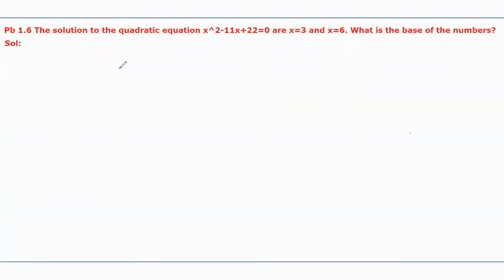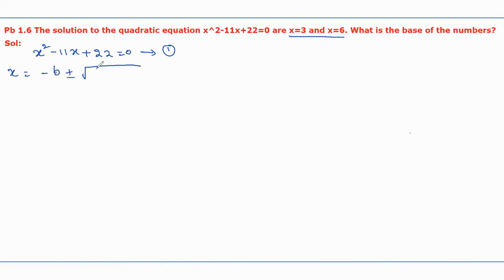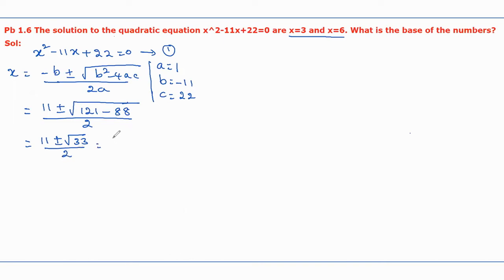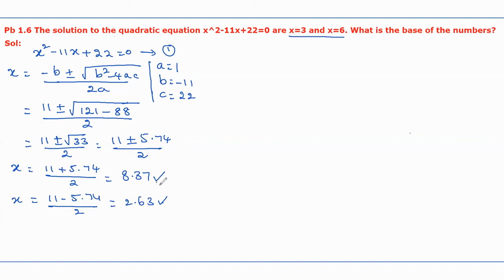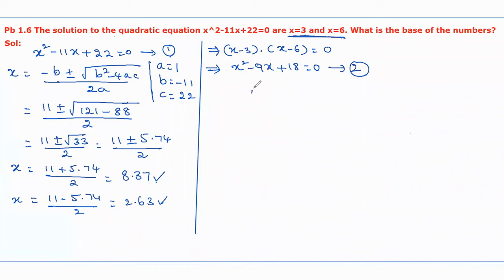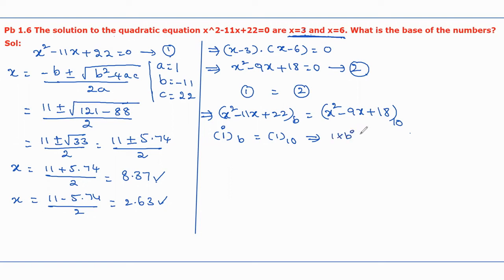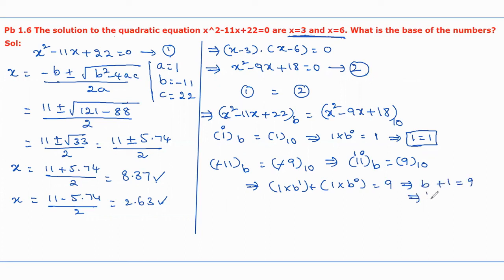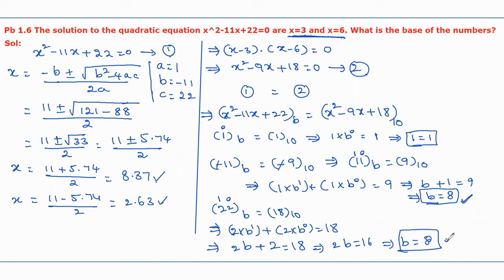Pb 1.6 | The solutions to the quadratic equation x^2 - 11x + 22 = 0 are x = 3 and x = 6. Base?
✍This video provides the solution to the problem "The solutions to the quadratic equation x2 - 11x + 22 = 0 are x = 3 and x = 6. What is the base of the numbers?". This explains how to find the radix or base of a number system.
Lecture By: Dr. Vanajakshi Birudu, Menlo Tutorials.